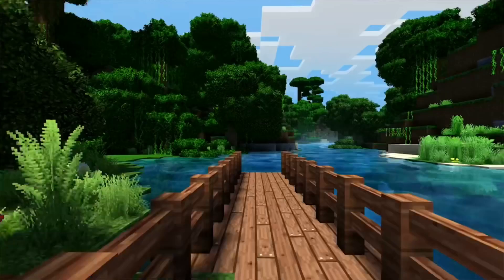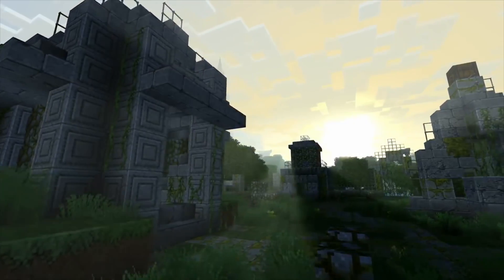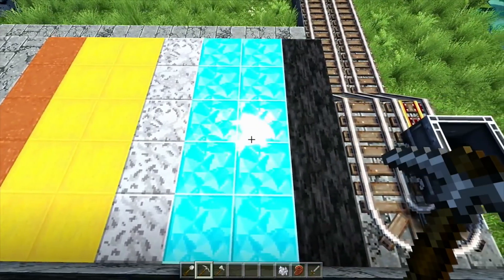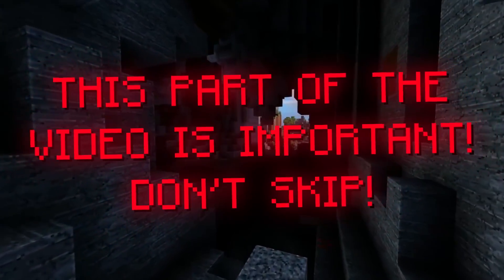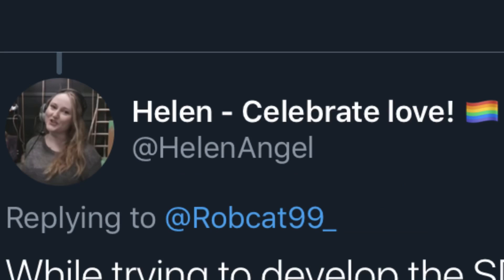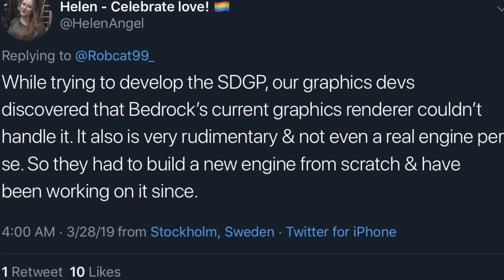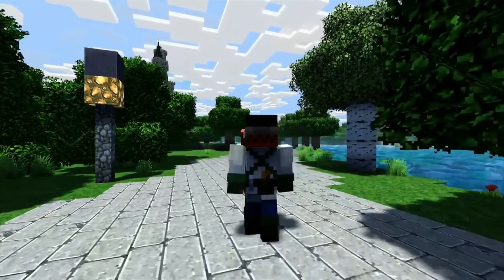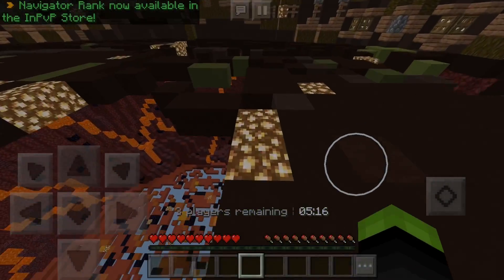where did ULTRA realistic Minecraft go? (Super Duper Graphics Pack)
The Minecraft Super Duper Graphics pack has been delayed... for two years. Turns out we’ve got some good news though. Helen’s got us covered with the newest! Keep updated homies. See ya in another Minecraft vid. Peace.